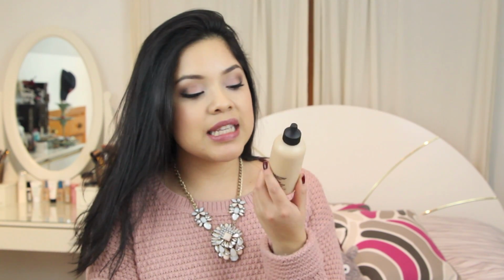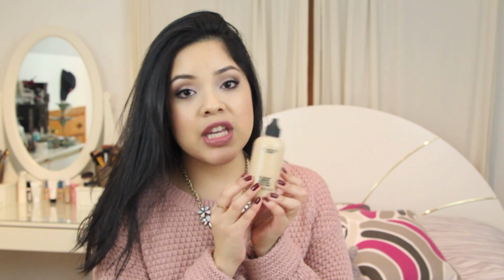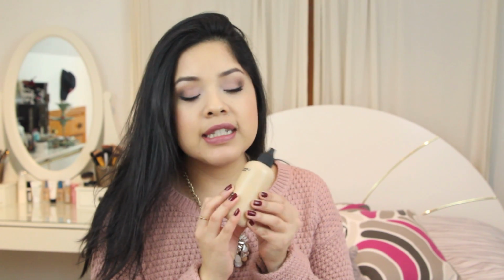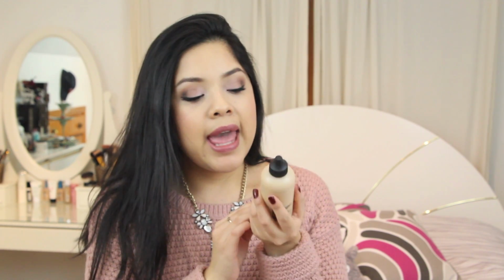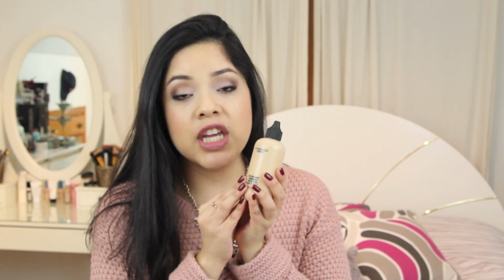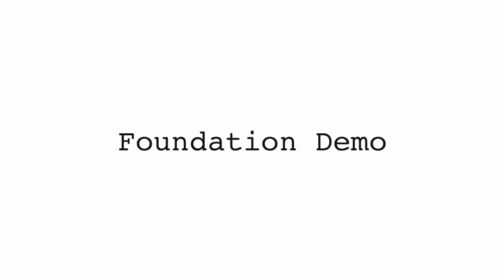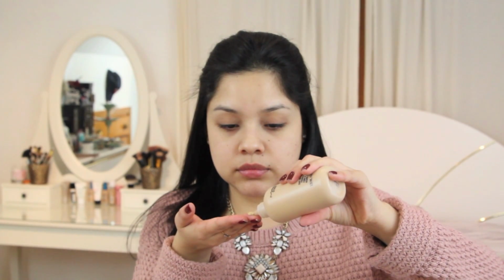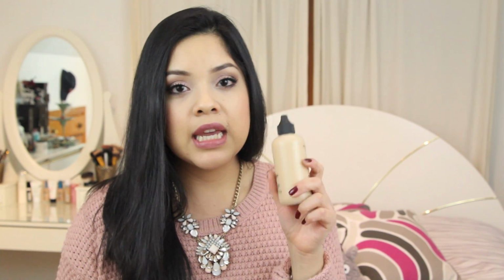Review: Mac Face & Body Foundation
Hi everyone, this is a review on one of my favorite foundations. This is a great foundation for people with dry/normal skin. It does not give full coverage, but it is great for everyday. If you have any questions, leave them below.